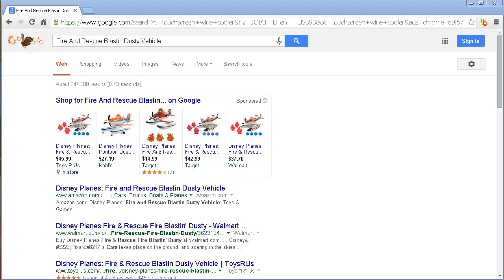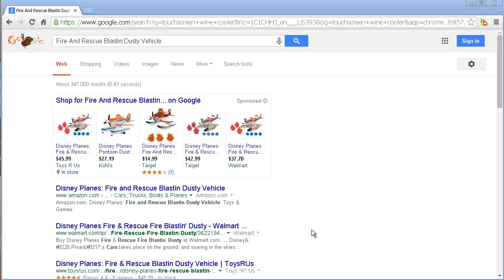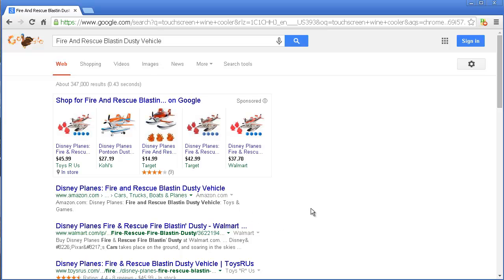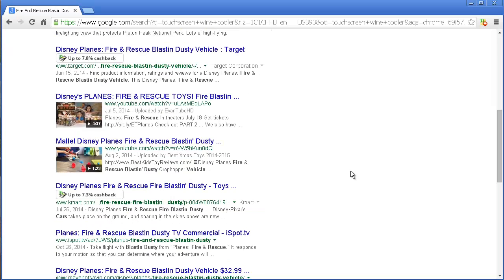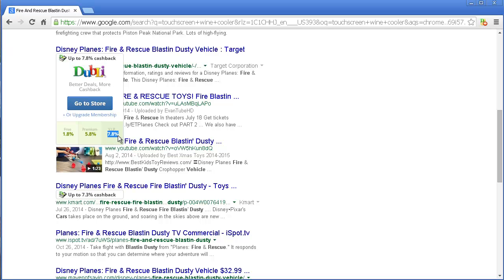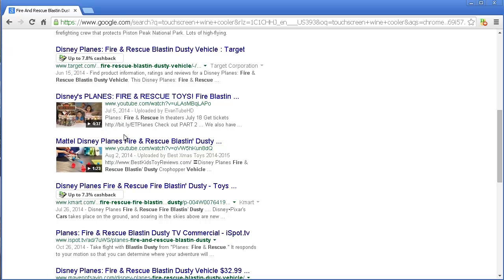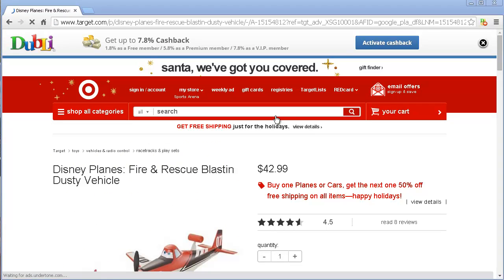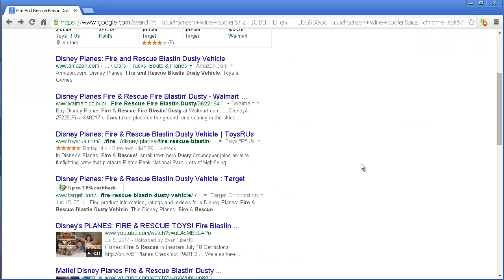Deals On Disney Planes Fire And Rescue Blastin Dusty Vehicle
Okay time to find the deals on Disney planes fire and rescue blasting dusty vehicle and up all the rescue toys. There are plenty of deals out there, of course you'll find them in the usual Disney.com store and also and Amazon.com and possibly even eBay.com. The thing that you may not know is that they are very comparable deals and other stores and the stars will pay you for your purchasing with them. So the question now becomes, do you want to pay the same price and leave money on the table? Or would you rather put that money back in your pocket? If your aunts if your question is The latter, then you want to make sure you get the little tool that I shared with you in the video.

The cool thing about this little tool is that you can get Metells Disney planes fire rescue blessed and Dusty, Plato fire blasting Dusty surprise eggs, or any other toy that you're pretty much looking for and be able to get money back in your pocket. Again you have plenty of options from work to get all your toys, but without the tool you have no idea which ones would give you cash back.

So into giving spirit of holidays, share this link with others and help them benefit from this just like you